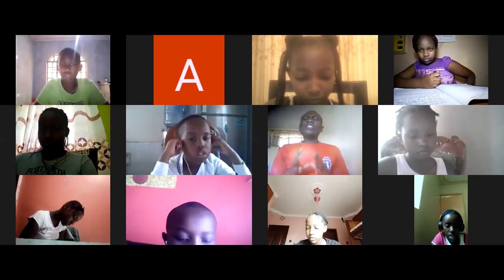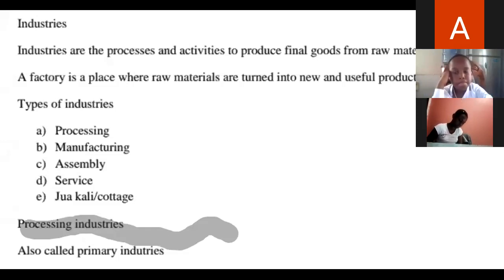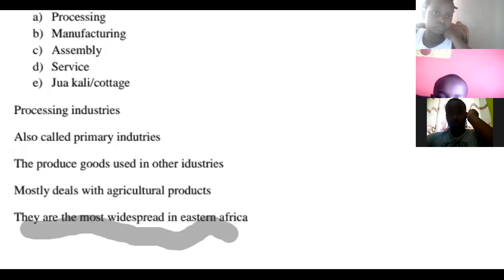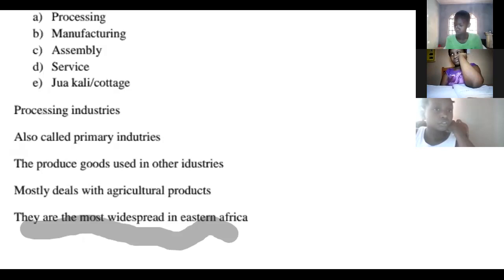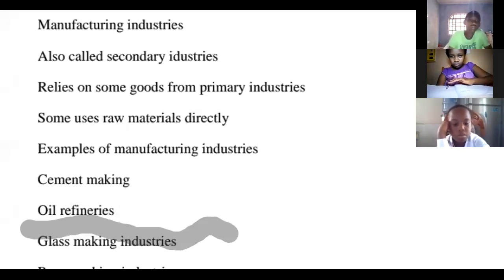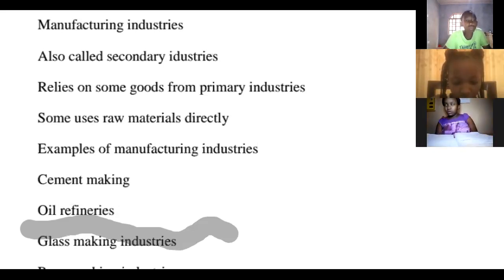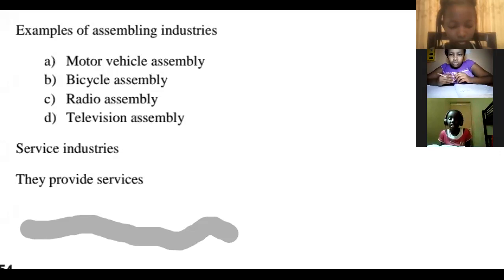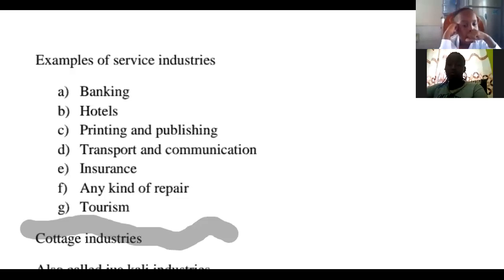Std 6 SST- MAJOR INDUSTRIES In E.A By Sir Duncan